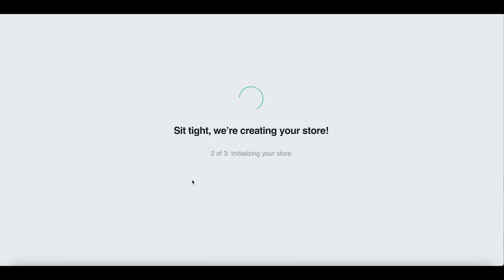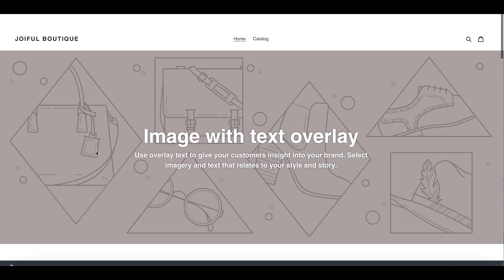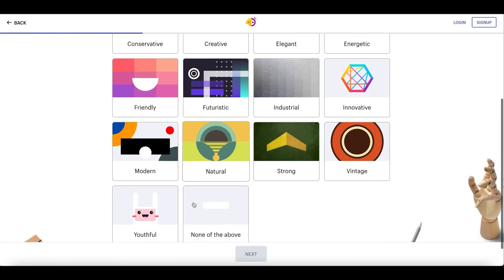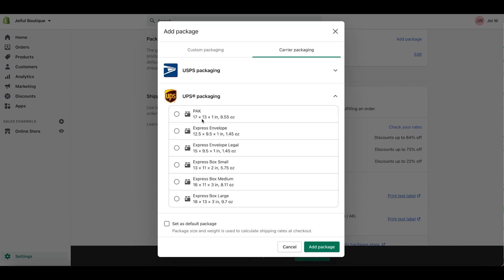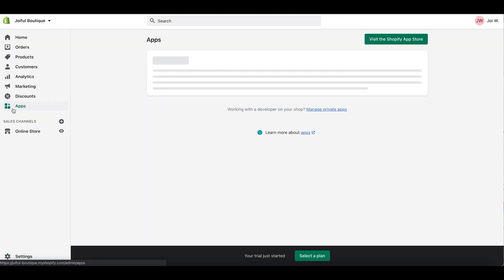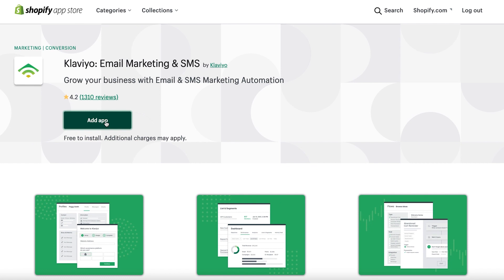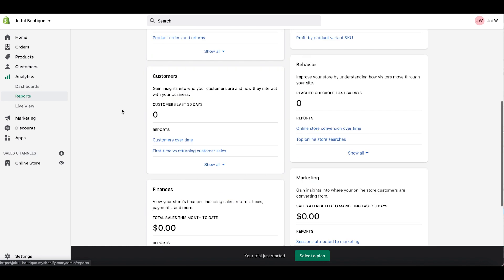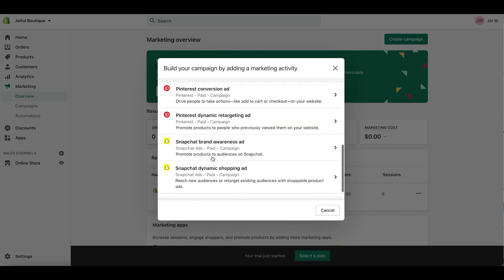How to Start an Online Store from SCRATCH with Shopify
Start an online store with Shopify from SCRATCH! Use this 14-day free trial ShopifyPartner | In today's video, I share from start to finish how to set up your online store, set up a domain name, choose a Shopify theme for your website, plan out your e-commerce store product pages, add apps to your store with the Shopify app store and set up your payment processors and shipment preferences in your Shopify store. You will be launch-ready by the time you are finished.